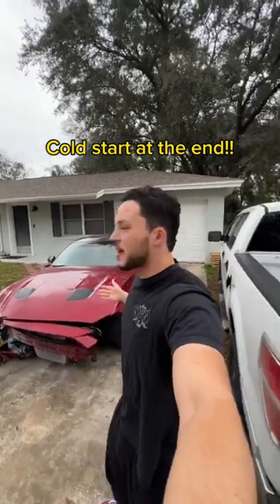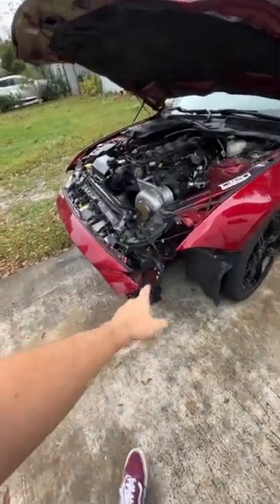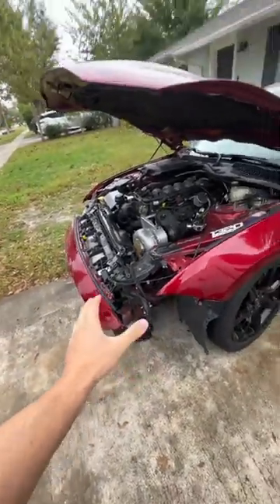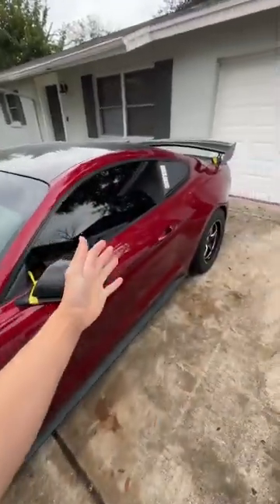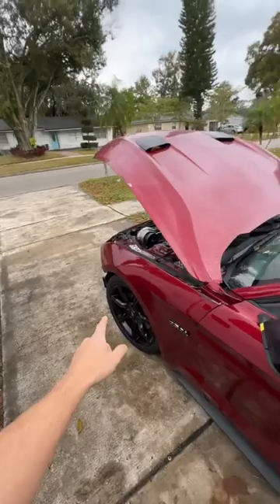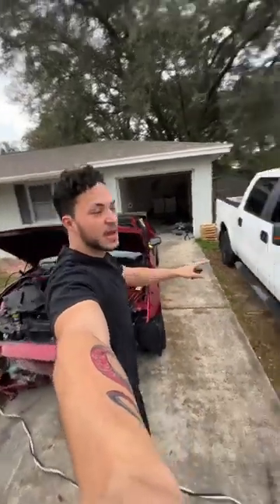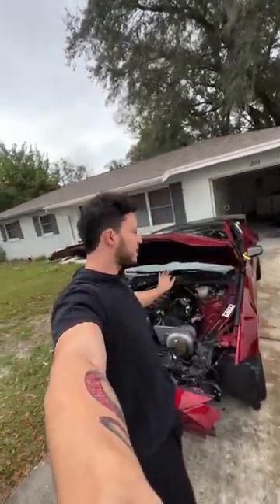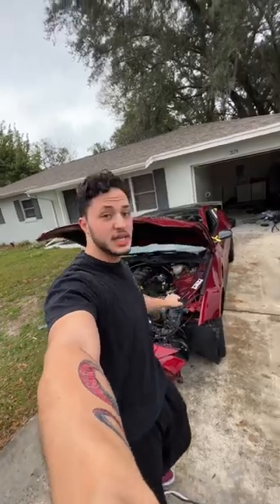I bought back my totaled mustang!